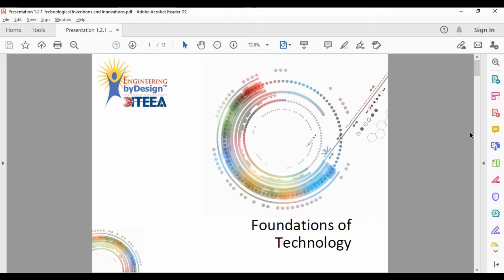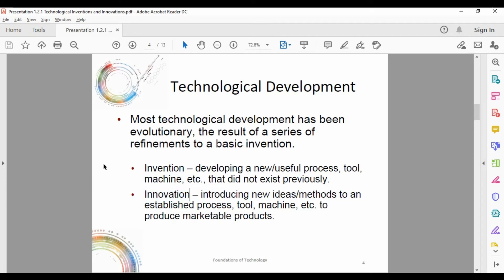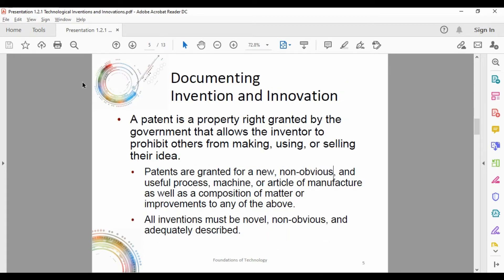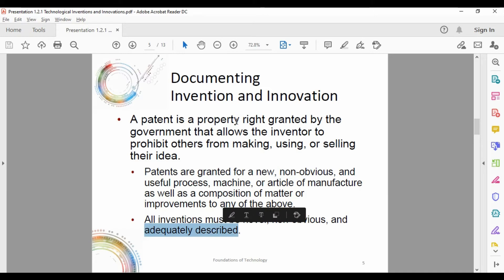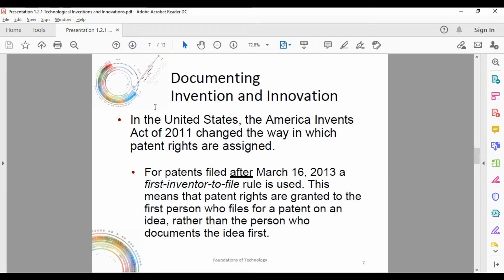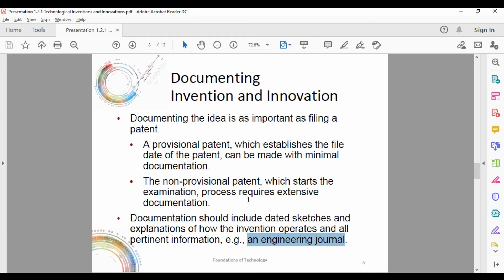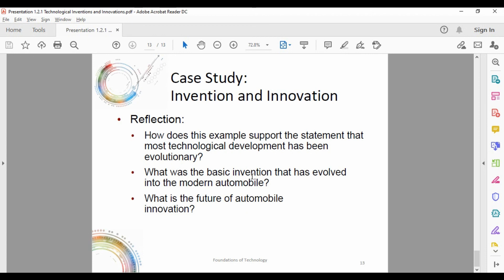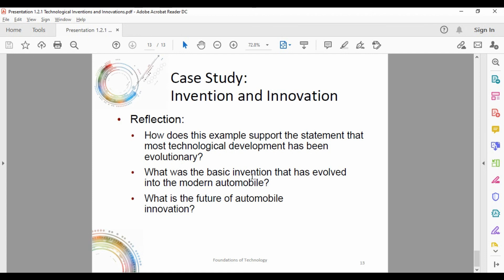Unit 1 Lesson 2 Innovation and Inventions